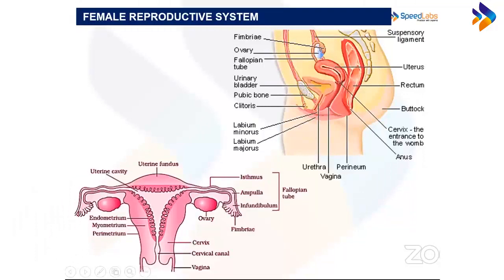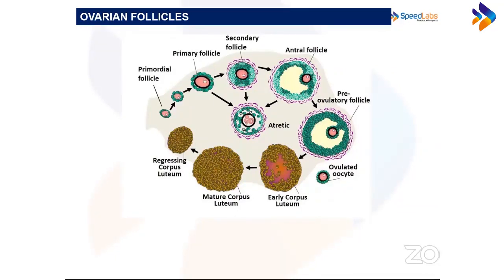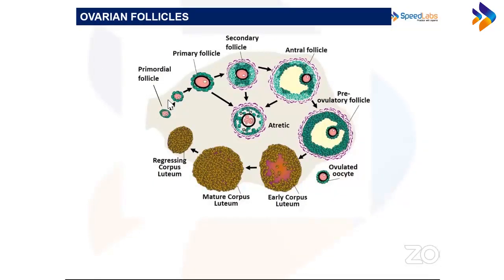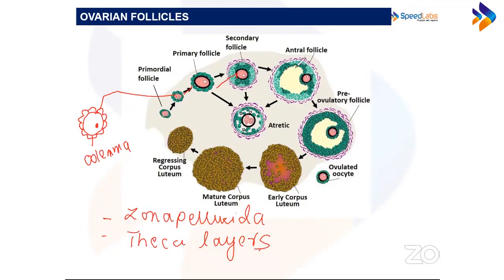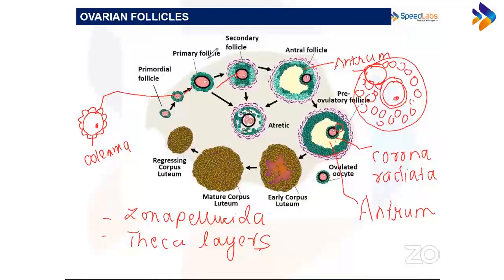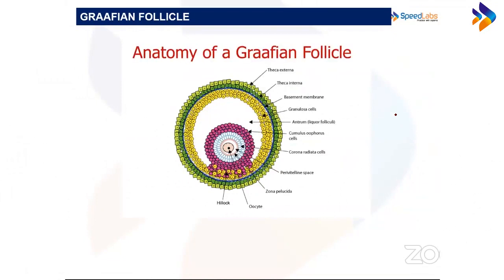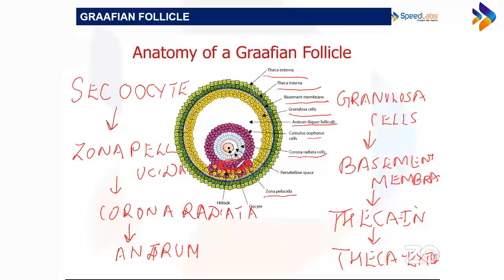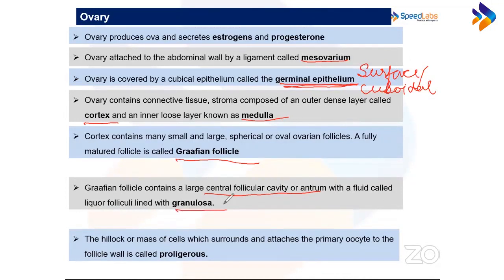CBSE - Class 12th - Biology - Reproduction (lec-2)PART A